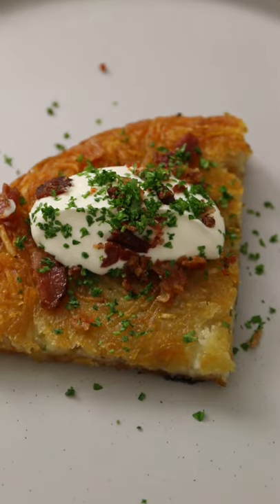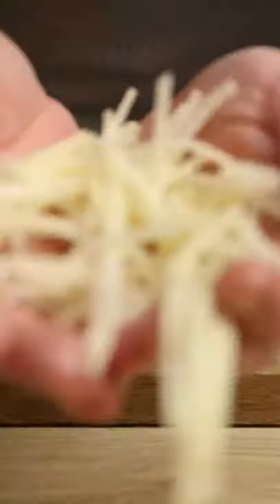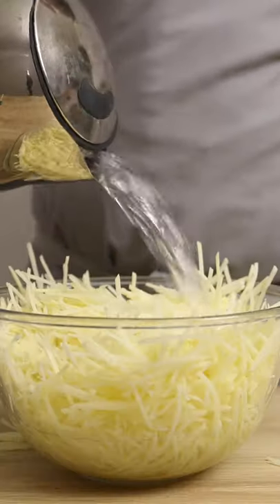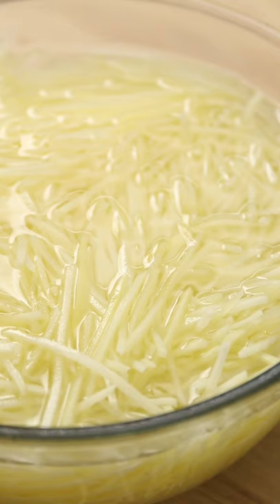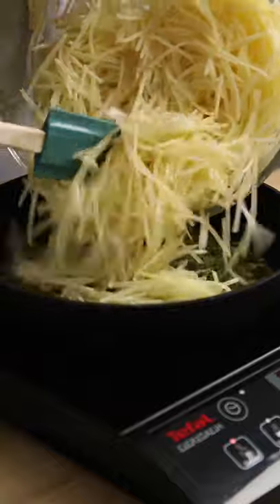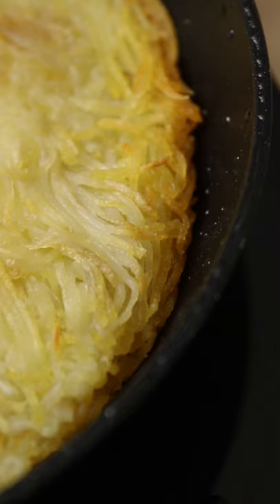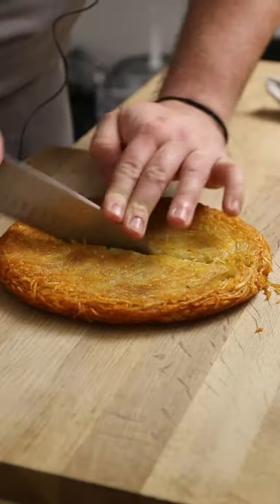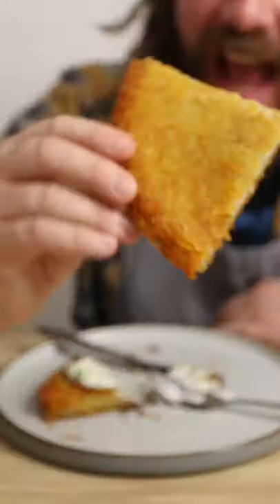WARNING! Crispy Potato Content!